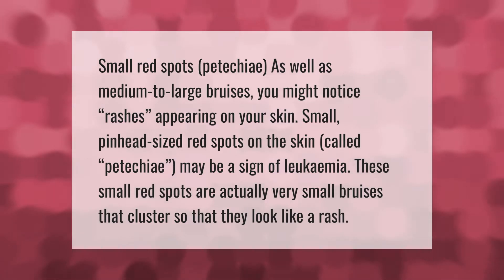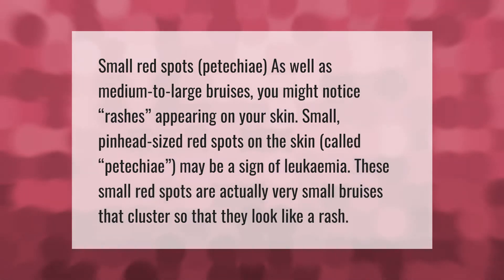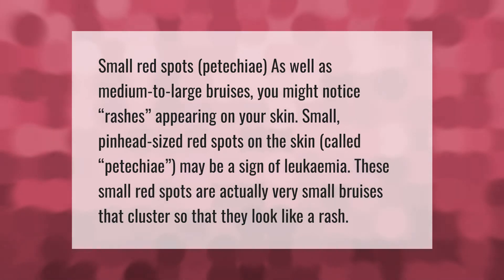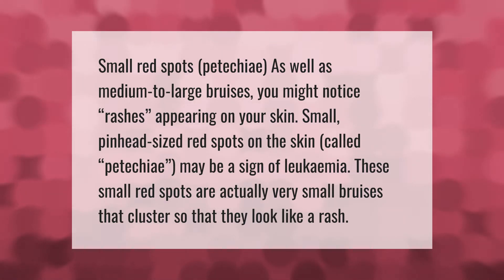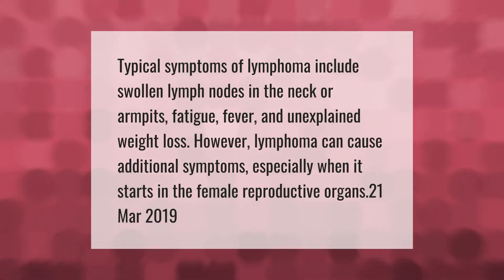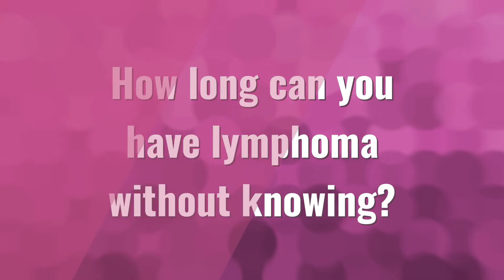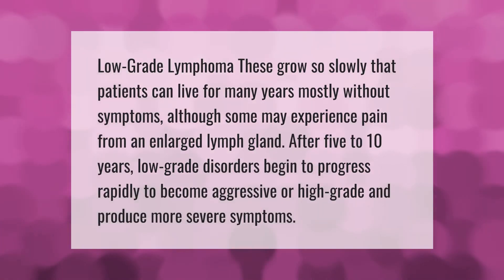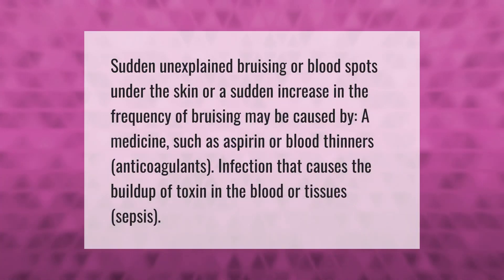What do Leukemia bruises look like?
00:00 - What do Leukemia bruises look like?
00:41 - What was your first lymphoma symptom?
01:11 - How do you stop bruising easily?
01:43 - How long can you have lymphoma without knowing?
02:14 - What could be the cause of unexplained bruising?

Laura S. Harris (2021, April 16.) What do Leukemia bruises look like?
    AskAbout.video/articles/What-do-Leukemia-bruises-look-like-235581